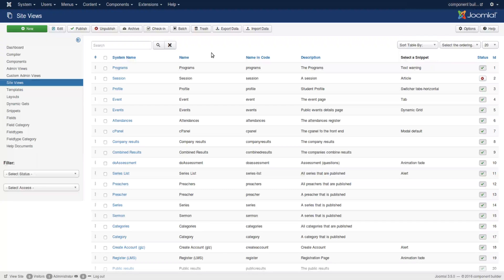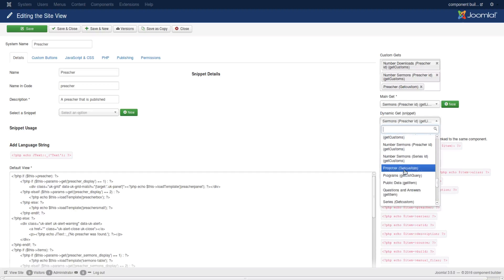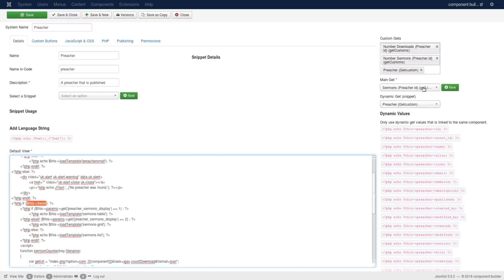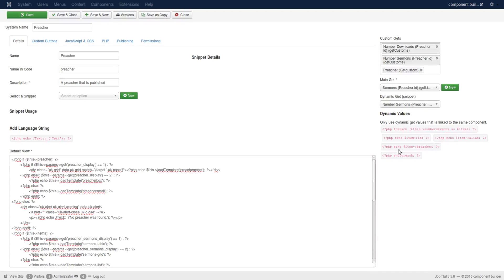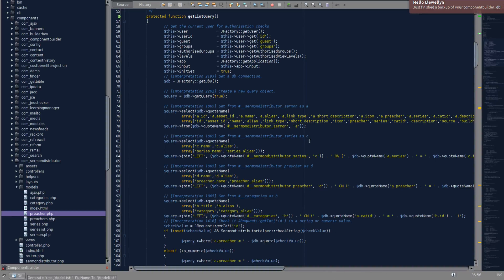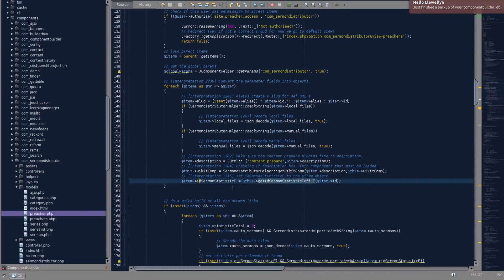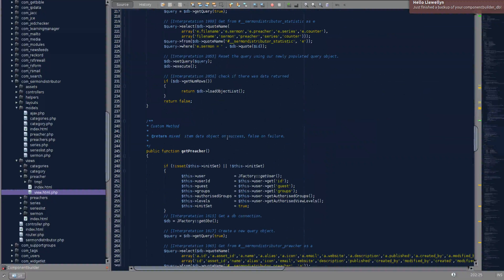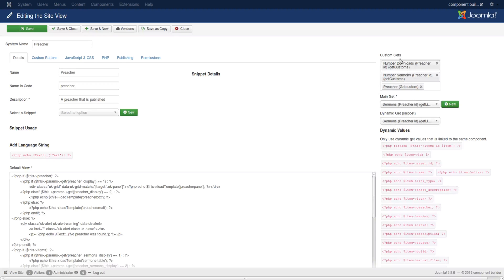Adding dynamicGet to a Site View